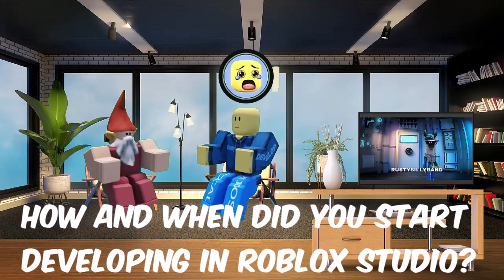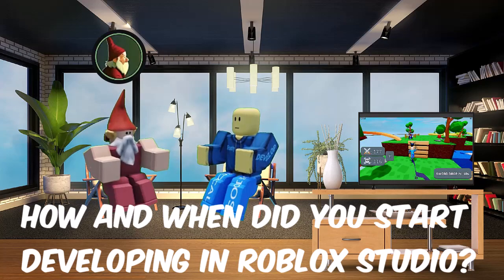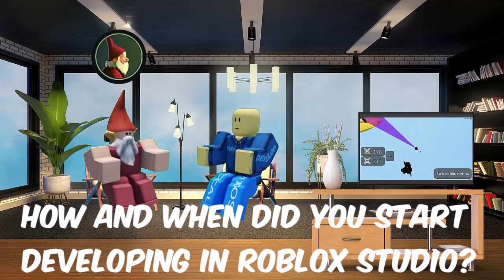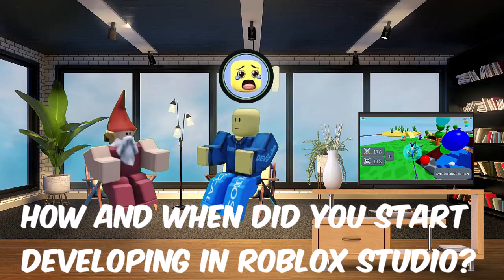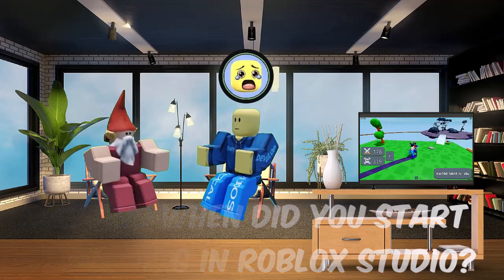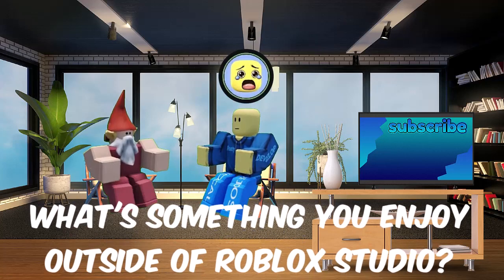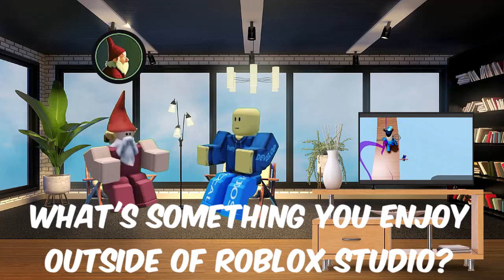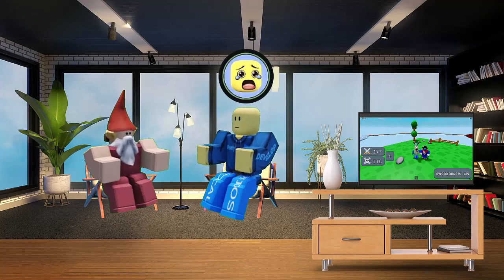The Impact of AI on Roblox Studio Development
🛠 In this video, we sit down with GnomeCode, a prominent YouTuber and Roblox developer, to discuss the impact of artificial intelligence on the future of Roblox Studio development. As more and more developers turn to AI to streamline their workflows and create more complex and sophisticated games, we explore the potential benefits and drawbacks of this trend, as well as what it means for the future of Roblox as a platform.

During our conversation, GnomeCode shares insights on what he thinks about AI in the development process, as well as his thoughts on how AI could revolutionize game development in the years to come. We also discuss the ethical implications of relying on AI to create games, and whether or not it could ultimately replace human creativity in the industry.

Whether you're a seasoned Roblox developer or simply interested in the ways that AI is transforming the world around us, this video is sure to offer some fascinating insights into the future of game development. So sit back, relax, and join us for this thought-provoking conversation!

⌚Timed Chapters:
0:00 Intro
0:16 When did GnomeCode start developing in Roblox Studio?
2:11 Why did GnomeCode choose Roblox Studio over other Game Engines.
3:24 How did GnomeCode learn to code?
4:10 What's something GnomeCode enjoys outside of Roblox Studio?
4:42 How does GnomeCode feel AI can enhance the Roblox Studio Game Development Process?
6:18 Does GnomeCode think AI could take the place of Programmers in the future?
7:10 What are some of the drawbacks or limitations of AI in Roblox Studio?
8:00 Would GnomeCode recommend AI to a beginner in Roblox Studio?
8:42 Where does GnomeCode see AI in the future of Roblox Studio development?